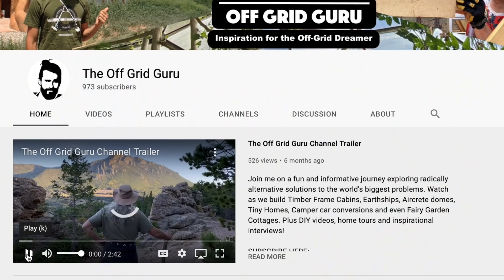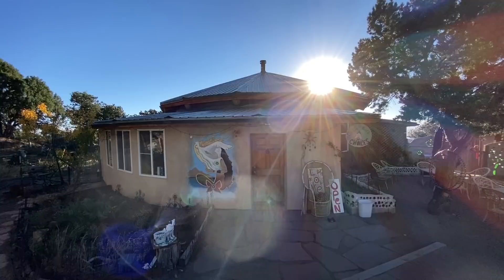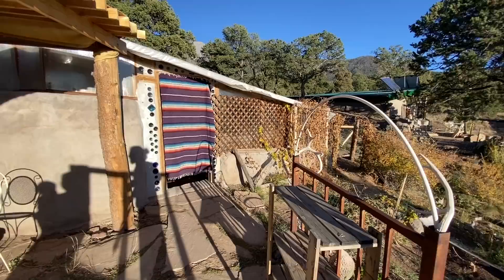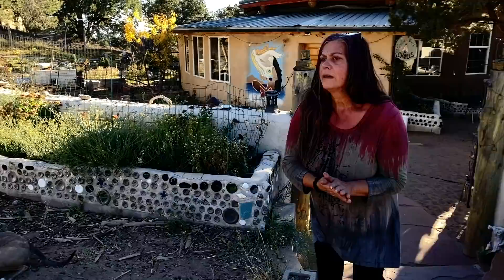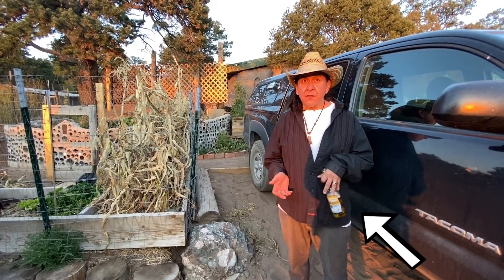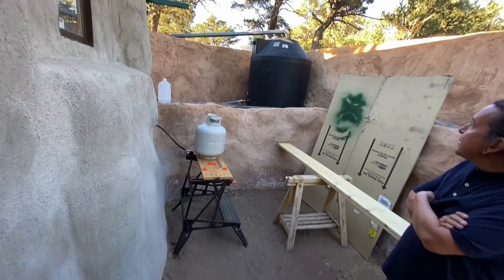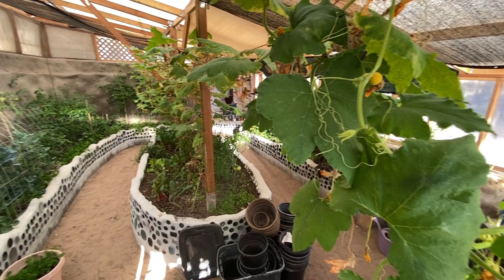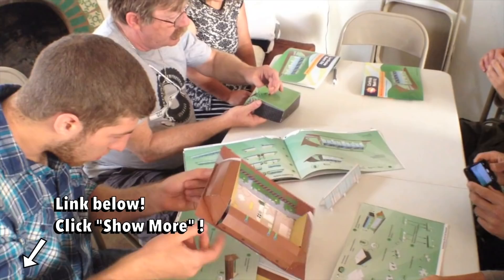Earthship Inspired Homestead with Straw bale and Underground Greenhouse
This is the sixth video in a playlist documenting the Off Grid Owner Builders of Crestone Colorado. In this Nikki and Zuki give us a tour of their off grid Earthship inspired homestead